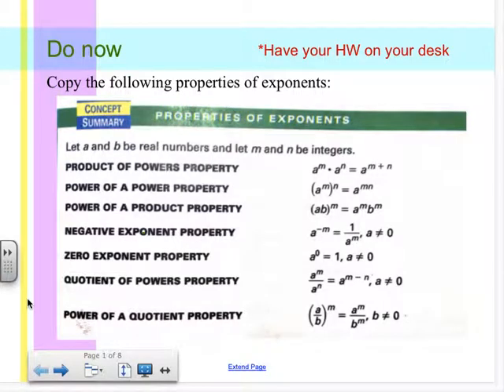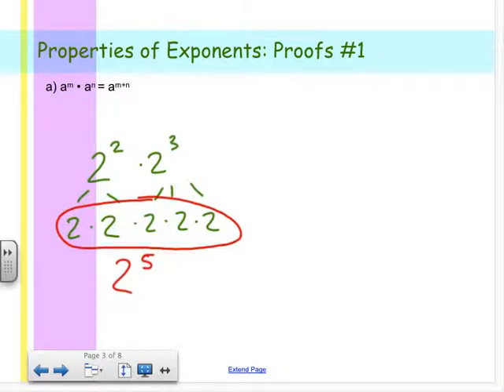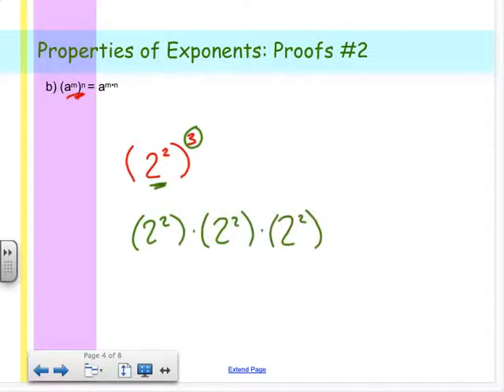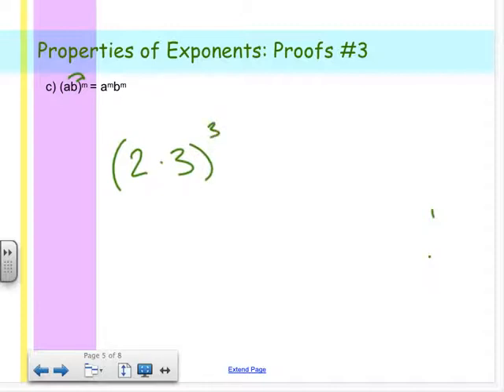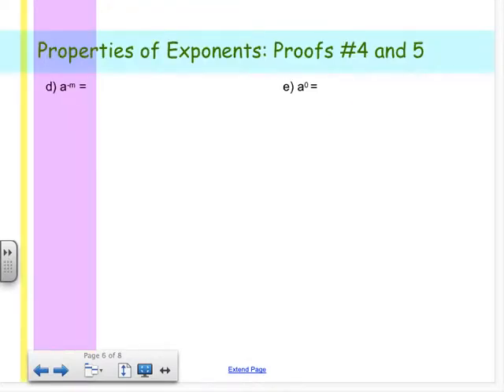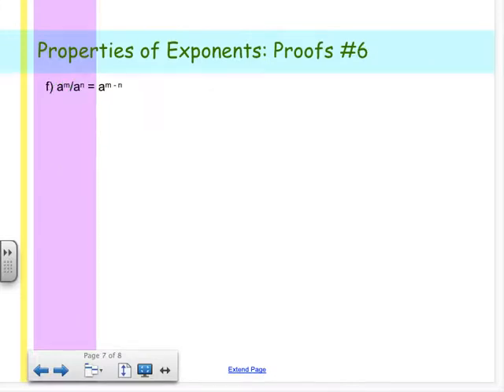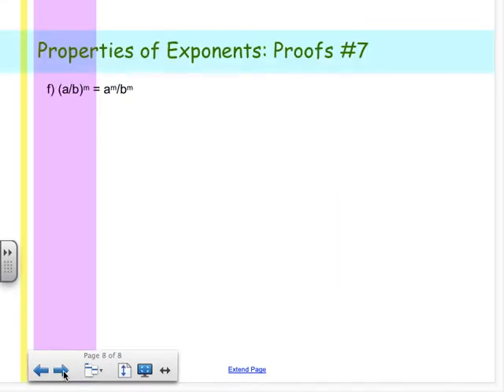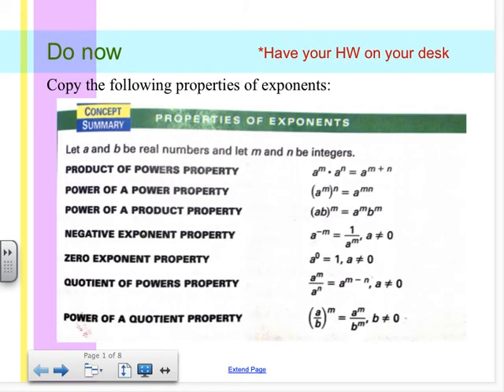6.1 Exponent Properties